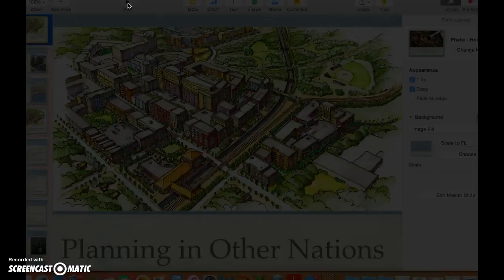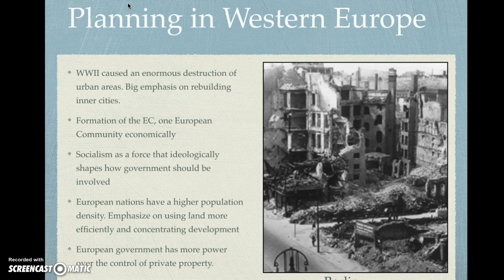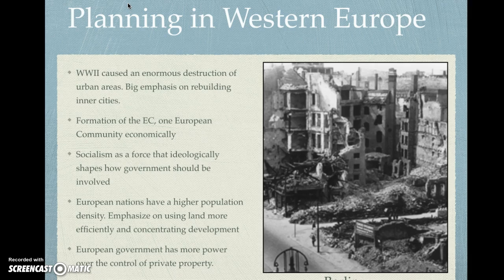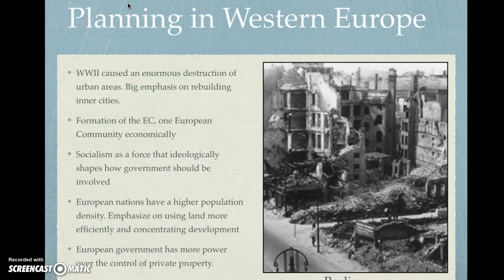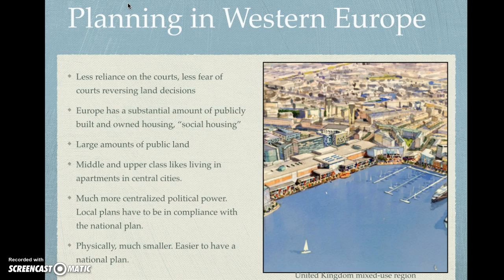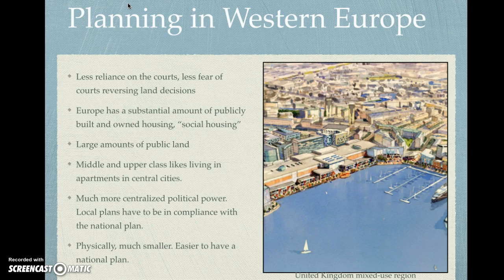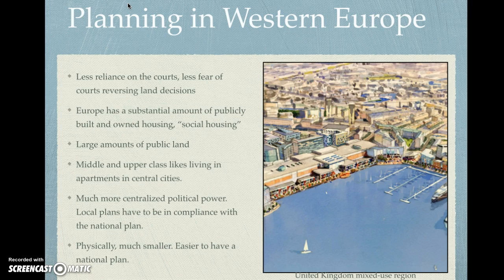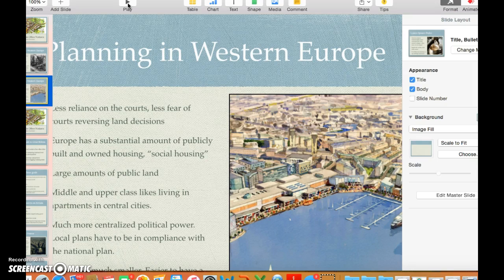Planning in Other Nations: Western Europe